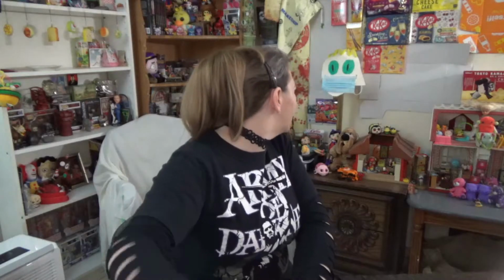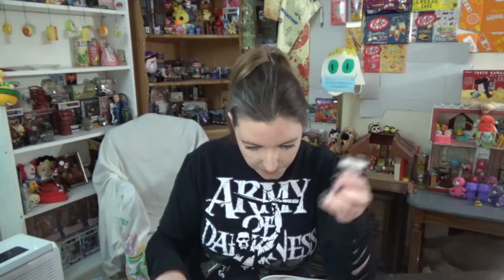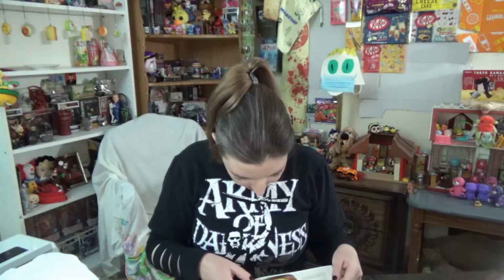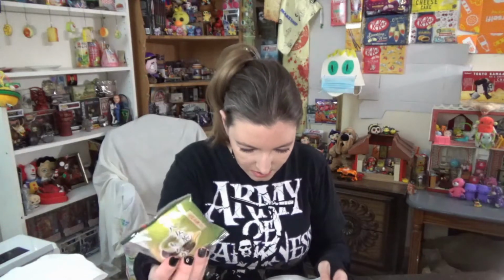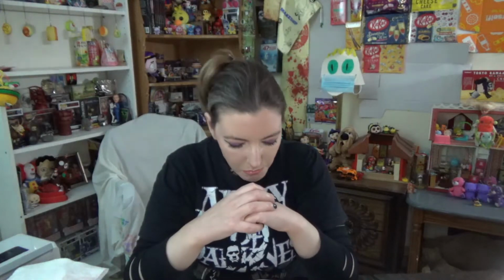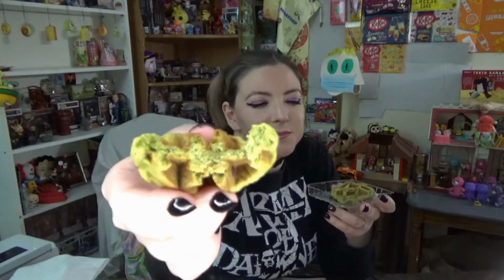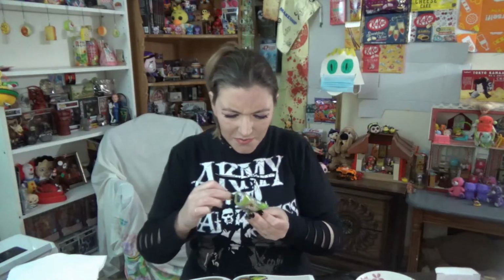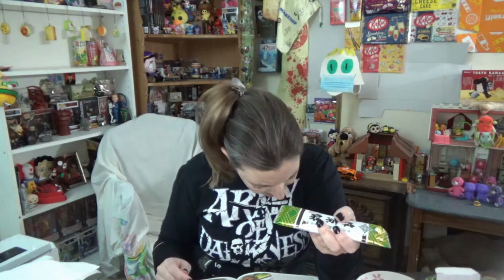Matcha Moments - Sakuraco, April 2021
I open and review the snacks in the second ever Sakuraco snack box.